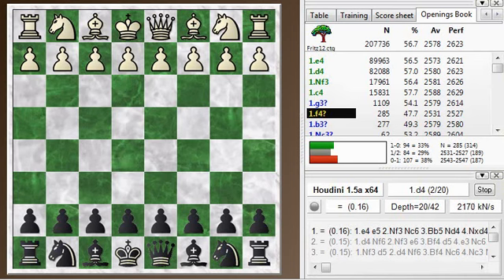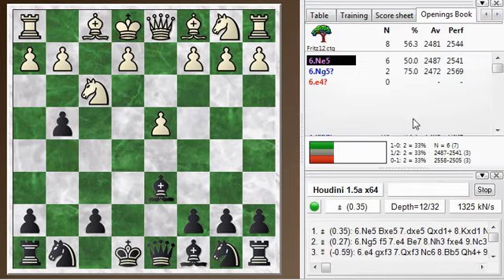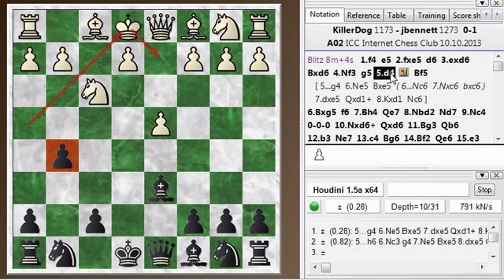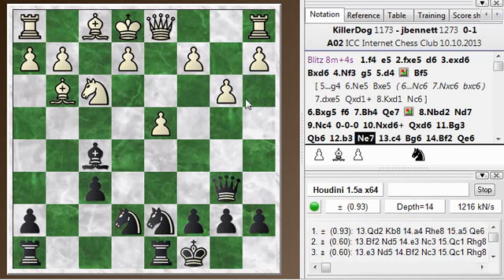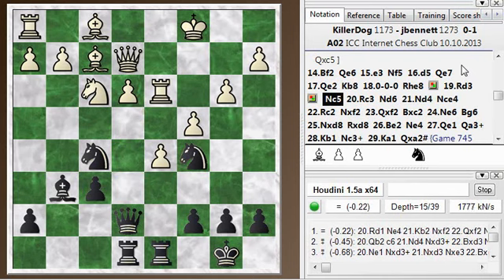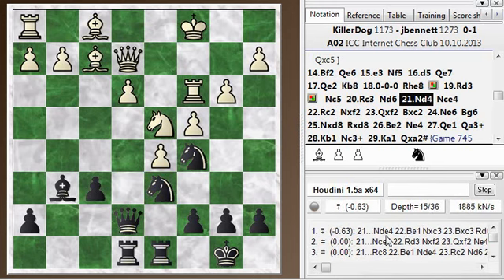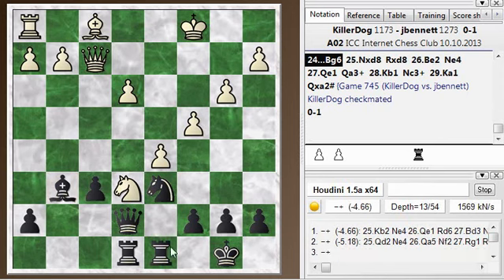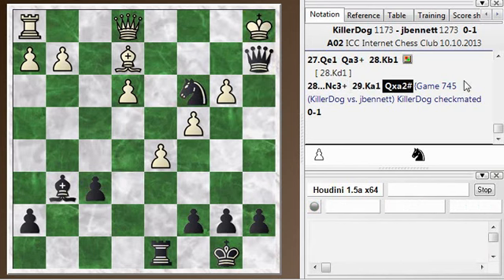Blitz chess postmortem #129: Bird's opening - From gambit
I use the opening book and the chess engine to determine where I went wrong in the opening and check out the subsequent play.  A nice tactical finish in this game.